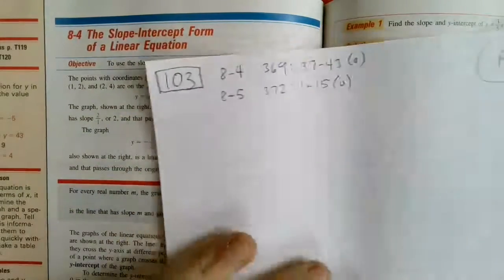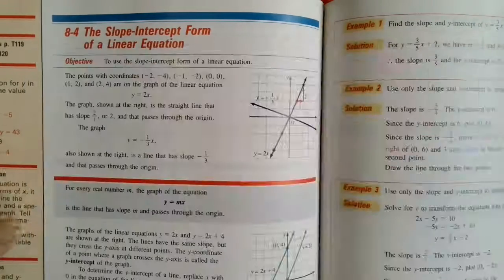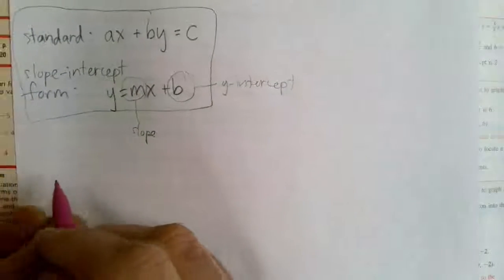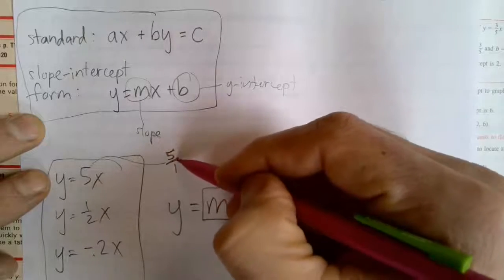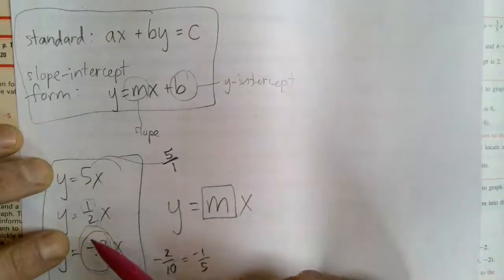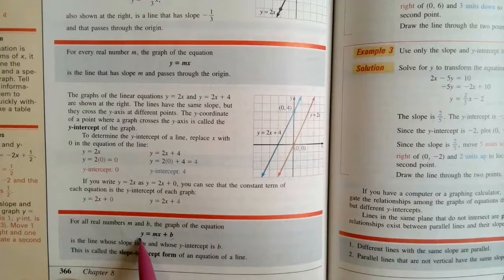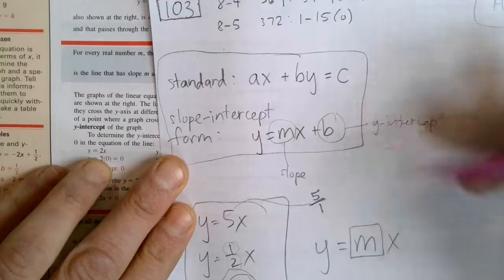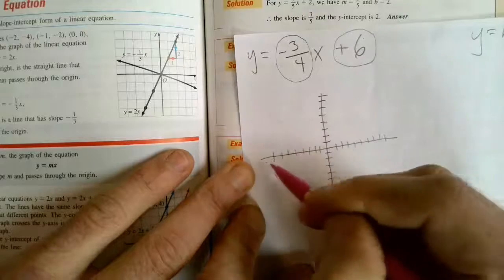Algebra 1: 8-4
This is Lesson 8-4 in our Algebra 1 textbook. We cover the Slope Intercept form of a line.